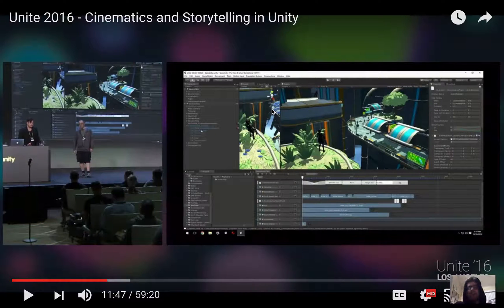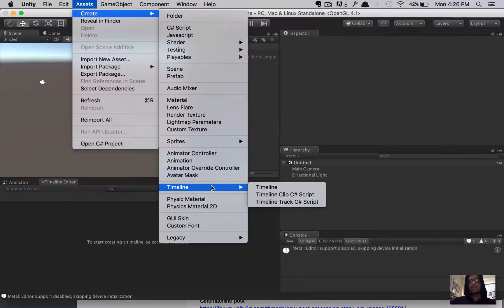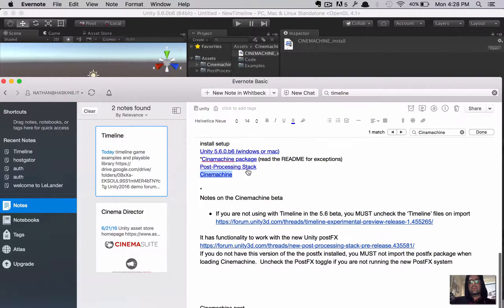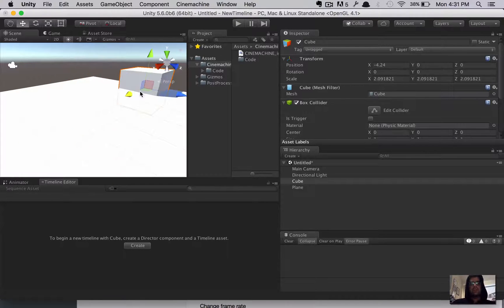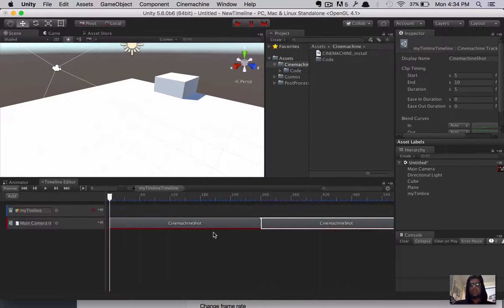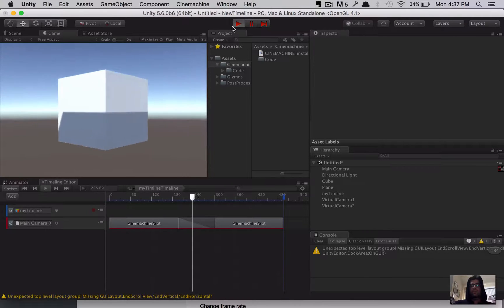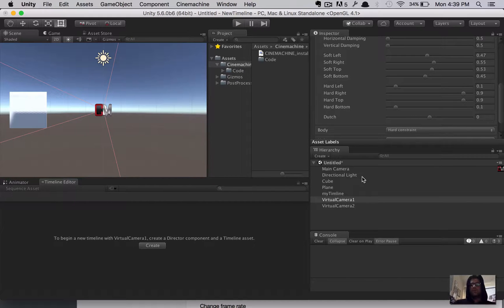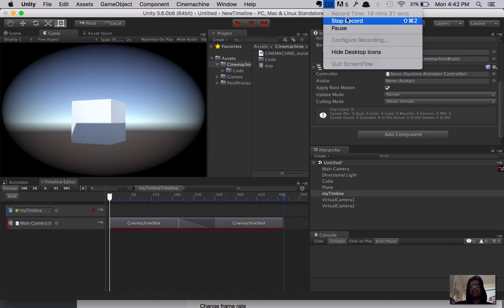Unity 5.6 Timeline / Cinemachine / Post Processing Stack - Getting started tutorial (from scratch)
PLEASE USE UNITY 2017 for Timeline!!!

This video is a bit dated now!